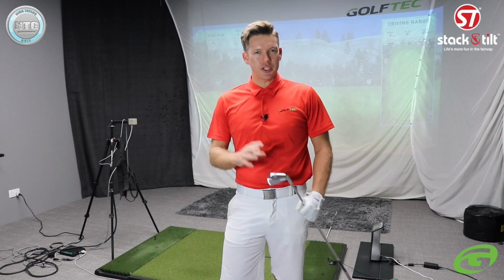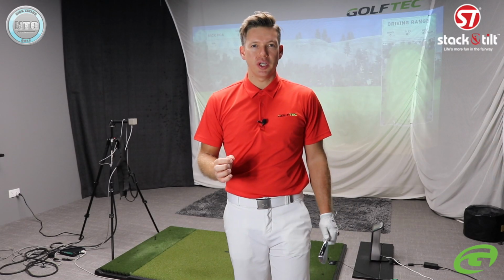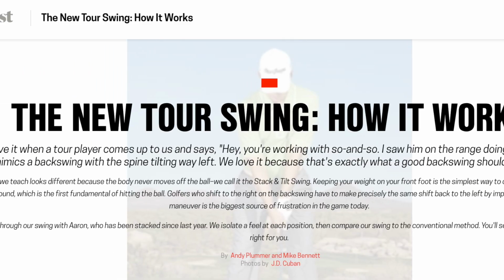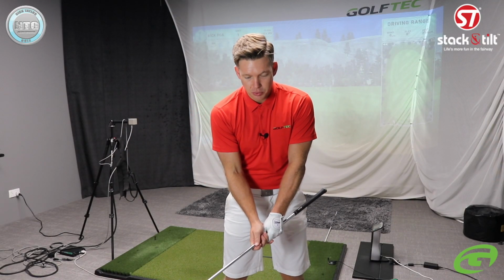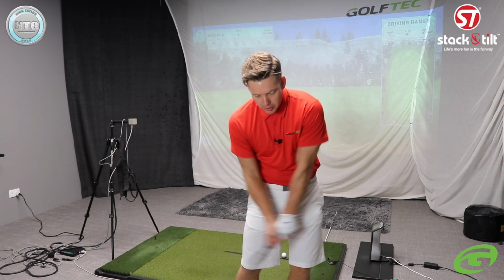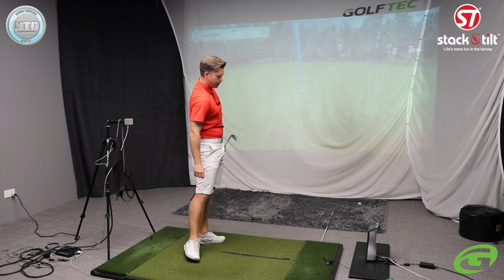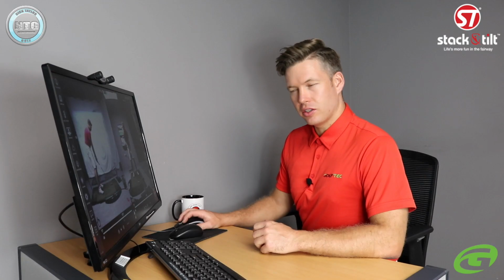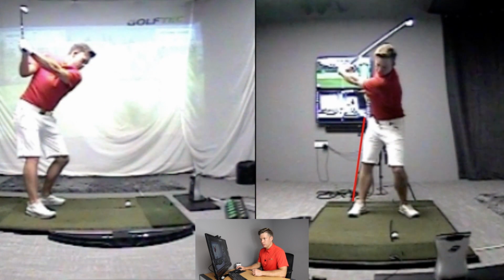4 minutes on Stack & Tilt | Golf Tips | Lesson 126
Nick Taylor from GOLFTEC Singapore describes some background on Stack and Tilt and a drill to work on the 1st key fundamental on improving the contact and low point of the golf swing in only 4 minutes.